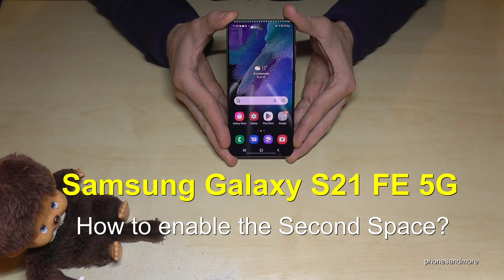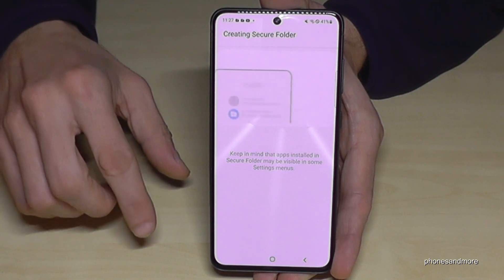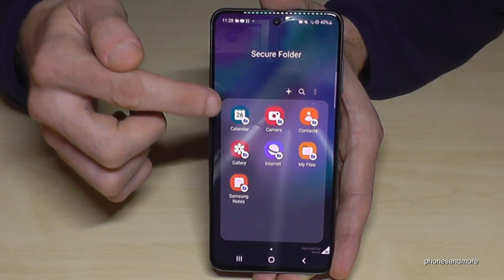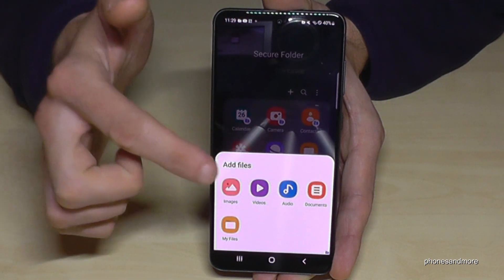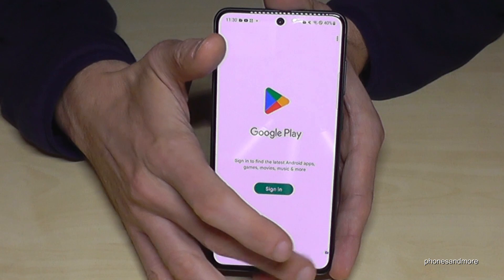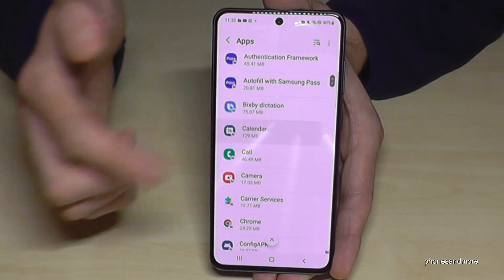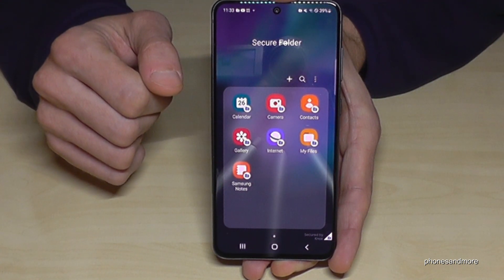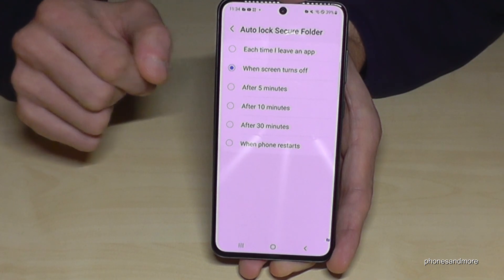Samsung Galaxy S21 FE 5G: How to activate the Private Space? also for Samsung S21(Plus/Ultra)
With this video, I want to show you a special feature at the Samsung Galaxy S21 FE 5G.

You can open a second desktop with own photos, own, contacts, own apps. So you could have 2 plattforms on one phone (but you cannot split the phone calls)
The Second Space is completely hidden, so you could use it as an private area. And you don't need any extra apps for.